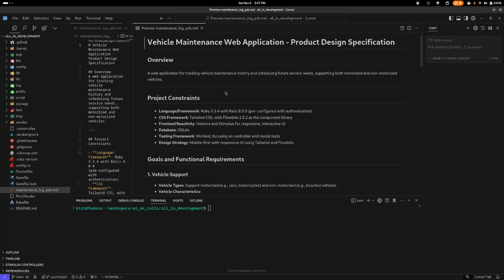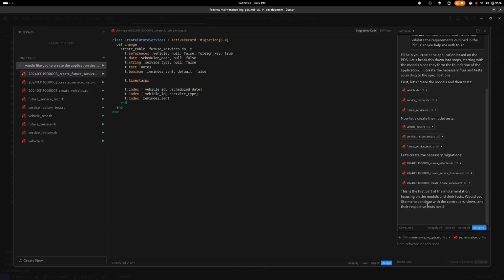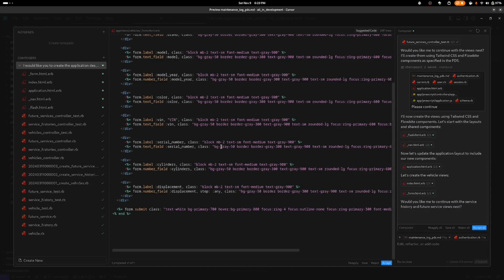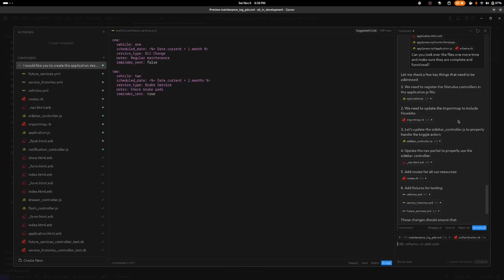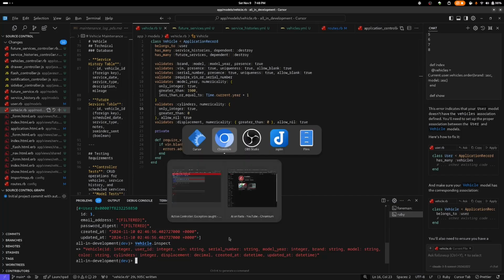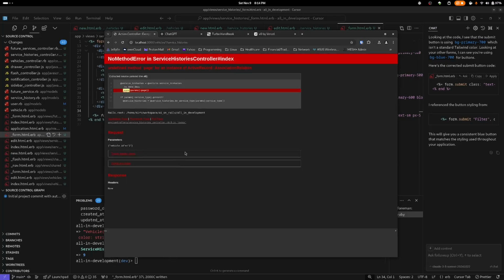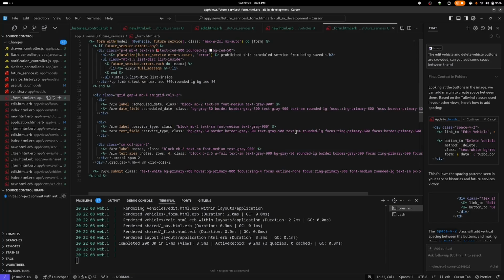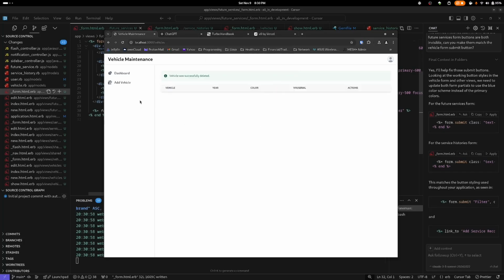Cursor composer on Rails!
This is part 1 of a 3 part series where I will attempt to build the same application using 3 different strategies.

1. All in (this video) - Cursor Composer generates everything from requirements
2. Design Driven Development - Use Cursor/Claude to generate the UI from designs and work back to the models
3. Domain Driven Development - Start with the domain models and work toward the views